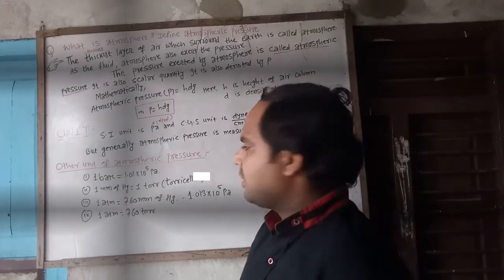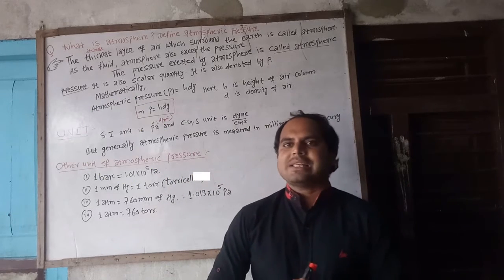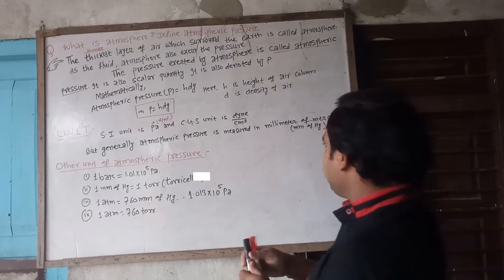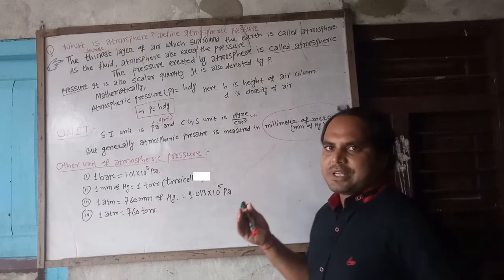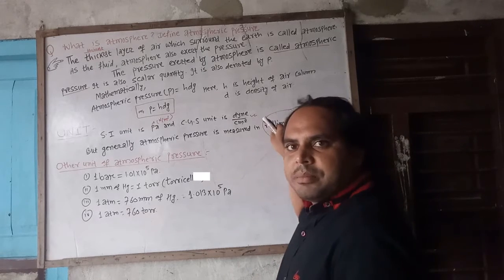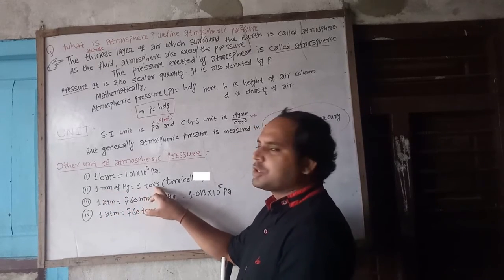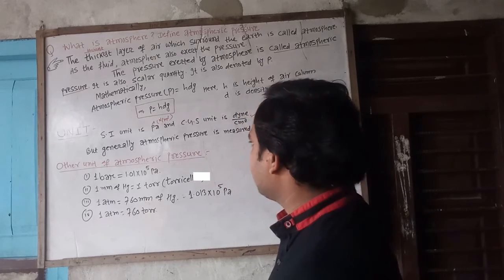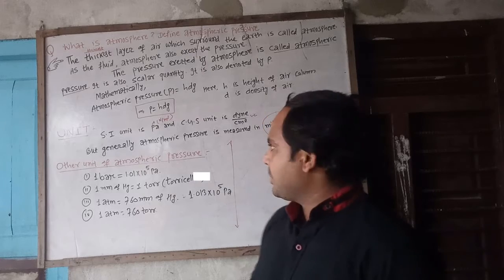pressure part31 science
To be contuned.